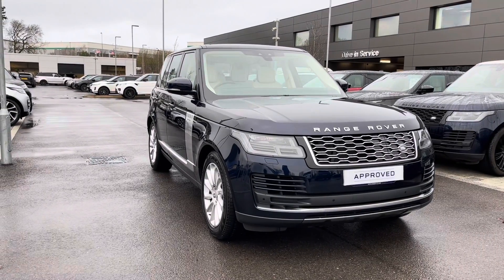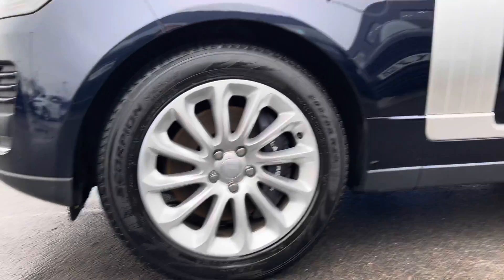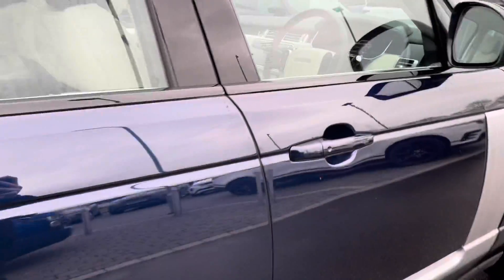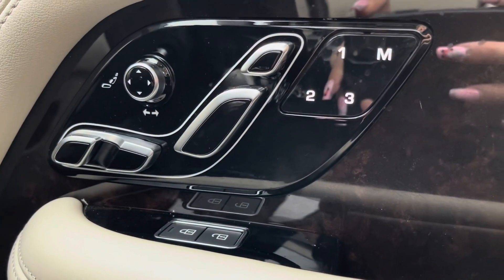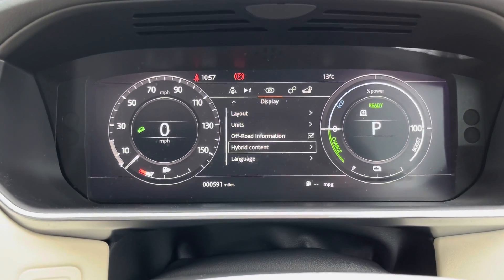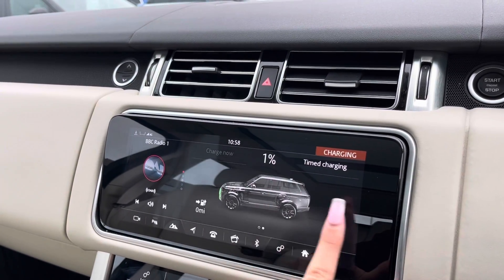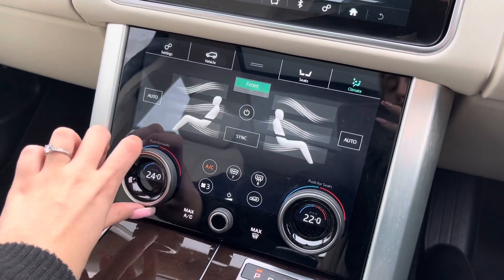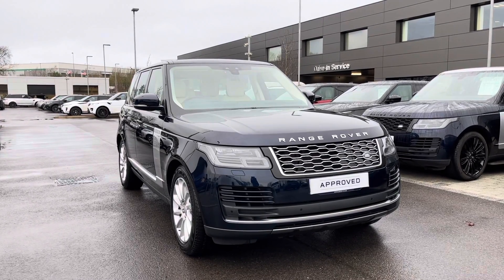Used Range Rover P400e Vogue Petrol PHEV at Stafford Land Rover – Used cars for sale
Here we have a lovely  Range Rover P400e Vogue with some great specifications including; 20'' Alloys - 12 spoke Style with a Silver finish, Matrix LED headlights with signature DRL to help illuminate the road ahead of you, Gradient Release Control (GRC) which progressively releases the brakes when the vehicle moves away on an incline, providing maximum control, Powered gesture tailgate, Keyless Entry which is good if your keys are in the bottom of your bag, Aluminium treadplates with 'Range Rover' script, Front and Rear Parking Aid and a Rear Camera which  is a driver assistance feature that provides improved visibility when reversing by automatically displaying a full-colour video of what is happening behind the vehicle. On the interior of this magnificent car there are several high tech specifications such as; Sliding panoramic roof good for allowing all the natural light possible into the car, Apple CarPlay as well as Android Auto meaning you can answer all those important calls whilst on the go or listen to your favourite songs, Lane Departure Warning which  is a driver assistance system that provides an alert to reduce the likelihood of an accident occurring as the result of an unintentional lane change, Meridian(TM) Surround Sound System meaning your favourite songs sound even better, Leather Heated steering wheel and Heated front and rear seats allowing the driver and passengers to keep warm and comfortable in the cold winter months.

Just into our stock, this Range Rover P400e Vogue in Portofino Blue, is now available for sale from Stafford Land Rover.

Reg number: HV71BAA
Fuel: Petrol Plug-In Hybrid
Transmission: Automatic
Mileage: 591
Colour: Portofino Blue

Features include:
Heated front and rear seats
Rear Camera